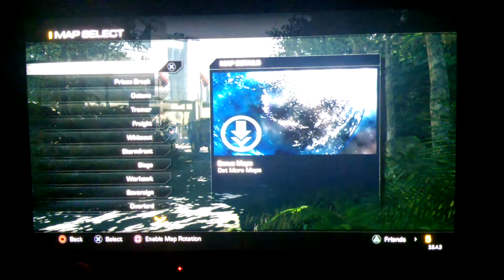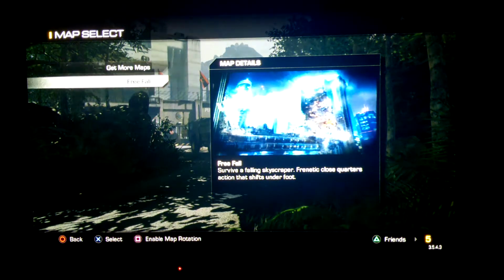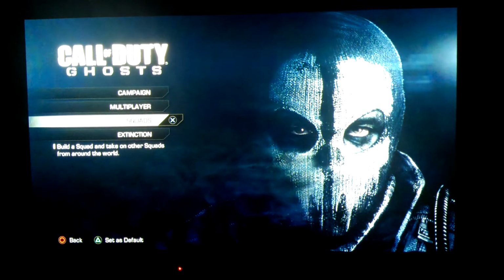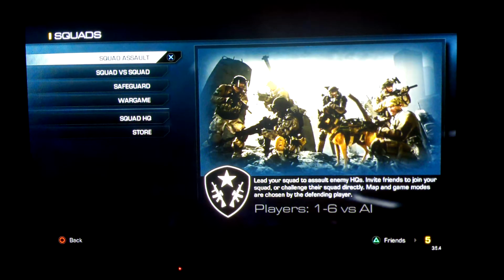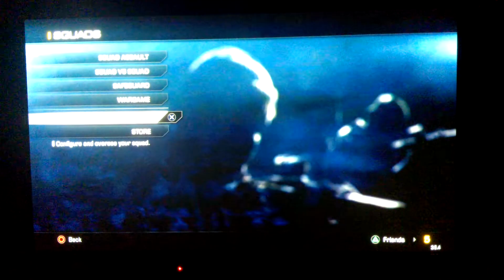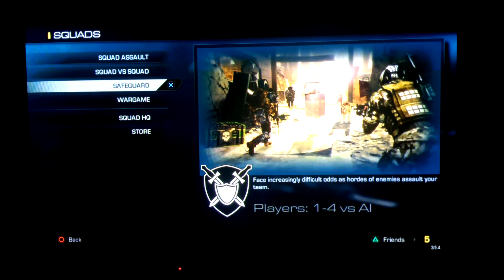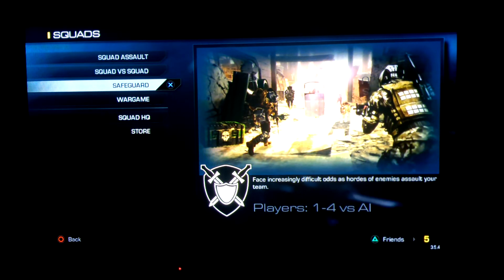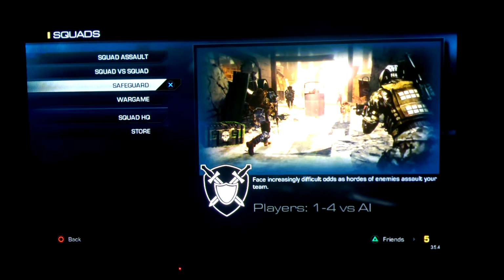Call of Duty Ghosts Review Part 2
Part 1 In part two I recap what I was talking about when the first video cut off and then talk about the different game modes, namely Squads and Extinction. If people are interested I can do a video showing the different modes within Squads. I will be doing future videos on gameplay of Extinction and after I learn it better I'll do a review on it and see if it holds up to be as good as the first impressions were, I was expecting a zombies like mode but it seems to be a bit more story based and has different objectives. I also talk about the problem I'm having with the Free Fall map since it's a limited DLC that I'm unable to ever be able to play on that map in a public lobby.